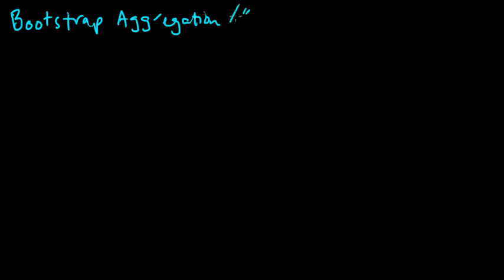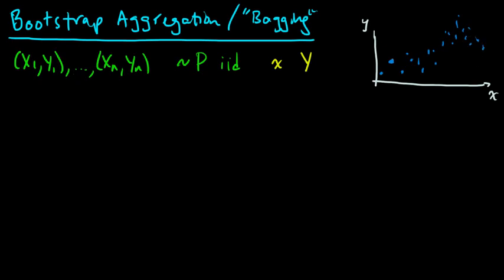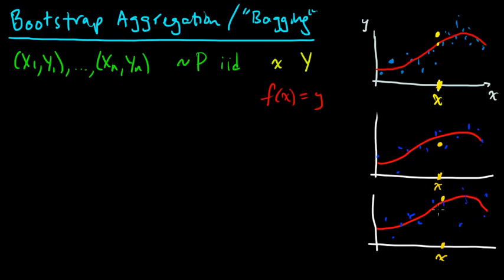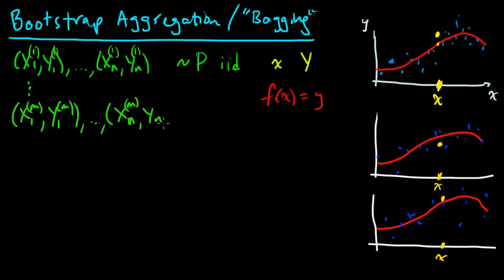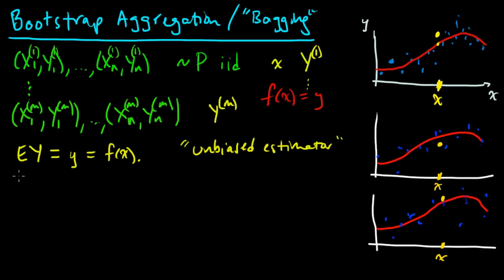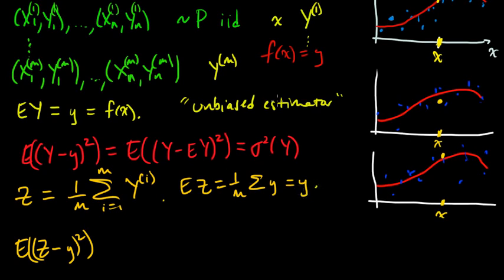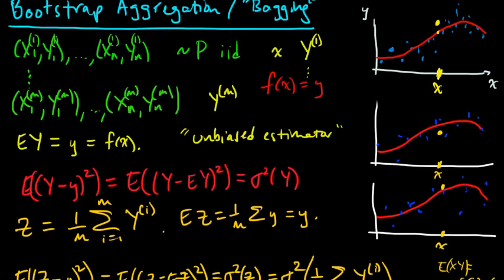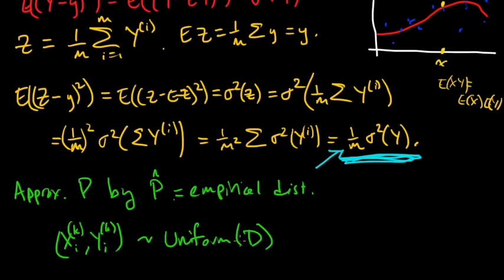(ML 2.6) Bootstrap aggregation (Bagging)-5Lu1eTiX7qM.mp4